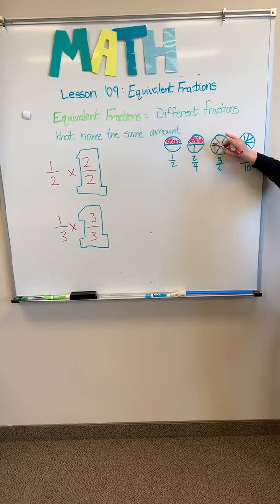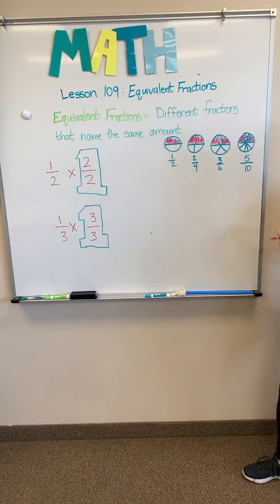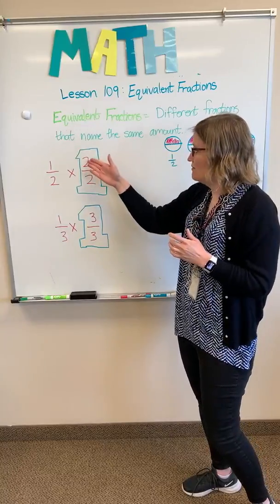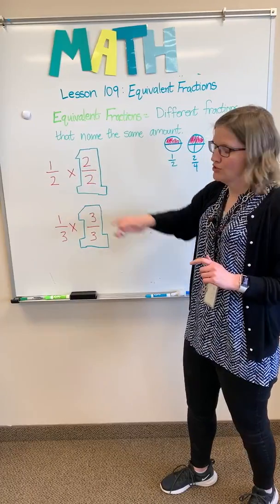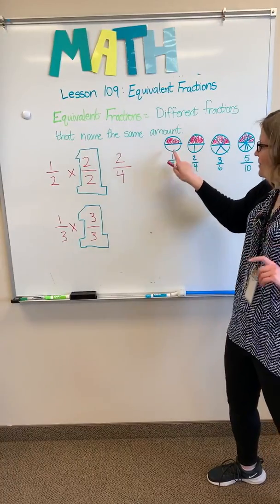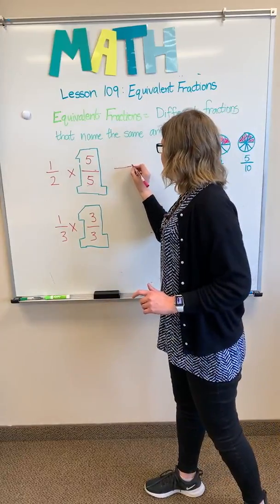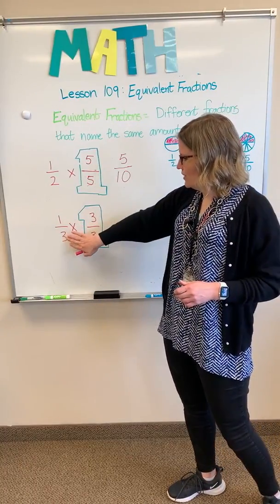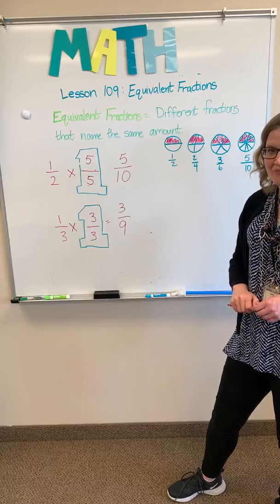4 Saxon Lesson 109: Equivalent Fractions